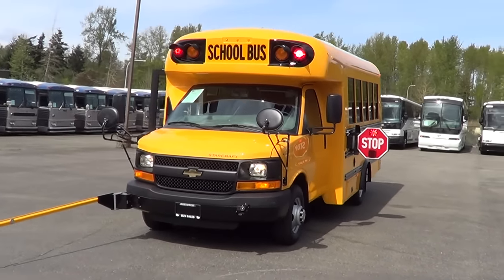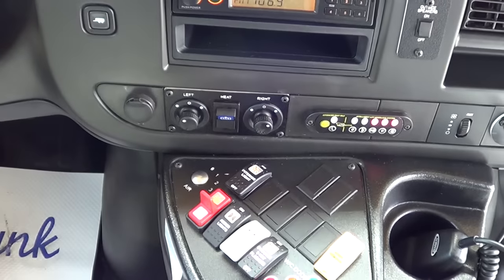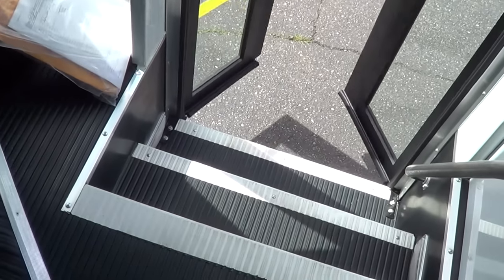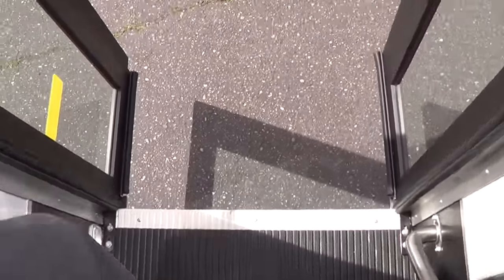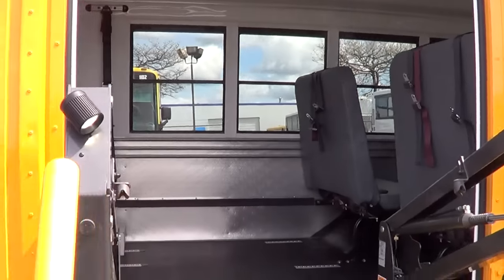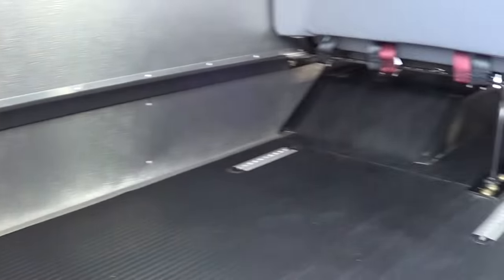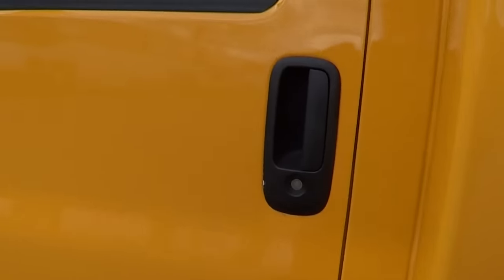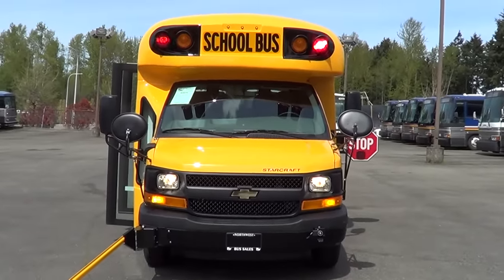Northwest Bus Sales 2014 Starcraft Quest 18 Passenger + 1 Wheelchair School Bus For Sale - B35274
Build and Price a Brand New Bus Here!

014 Chevrolet Starcraft Quest 18 Passenger + 1 Wheelchair Type A Gas School Bus

Body Manufacturer and Model: Starcraft Quest Year: 2014 Chassis: 12,300 GVWR Chevrolet Express 3500 Engine: 6.0 Liter V